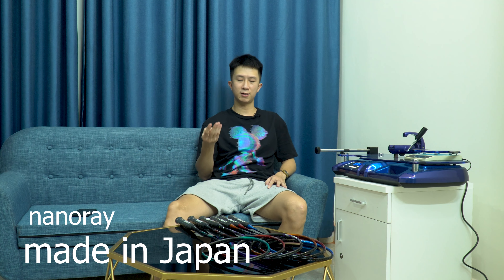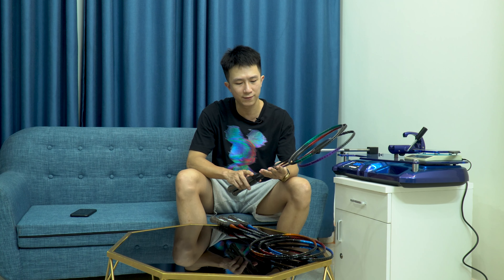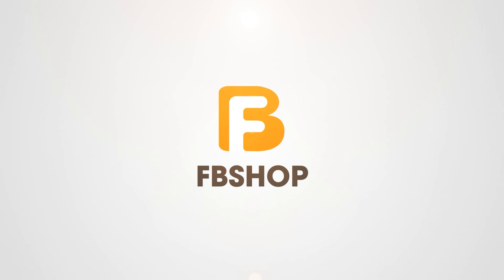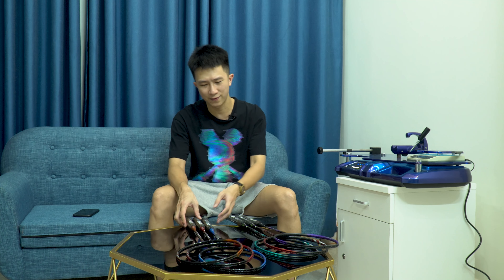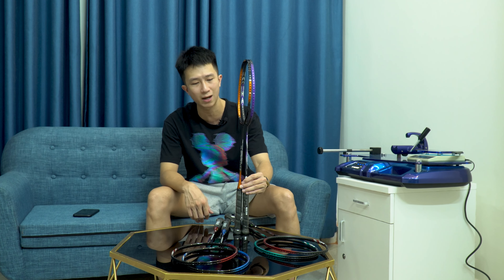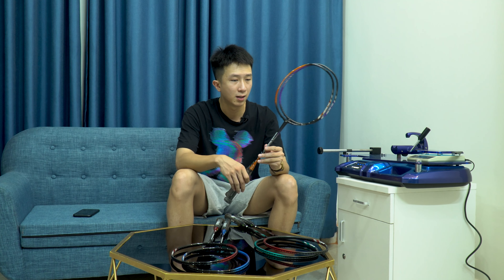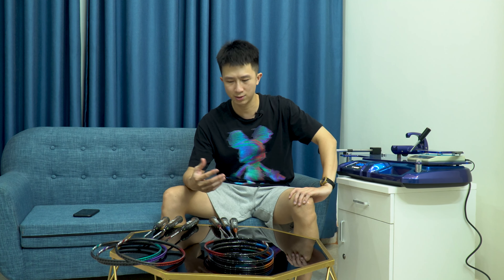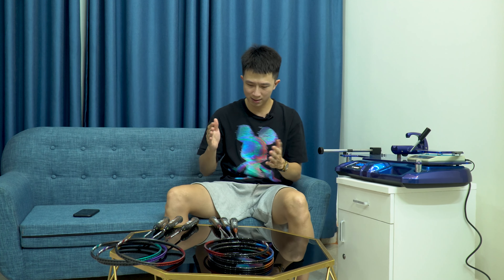Review yonex astrox tour 9100 và 8500 mới ra mắt - Đỉnh cao tầm giá 1xxxk "made in Japan"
yonex vừa cho ra mắt bổ sung phân khúc tầm trung với astrox tour 9100 và astrox tour 8500 đang được áp dụng công nghẹ mới nhất cũng như cho các lông thủ yêu thích yonex thêm lựa chọn
link sản phẩm:

Fbshop: số 38 ngõ 102 trường chinh - Hà Nội

cre: lại thái nam : 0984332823